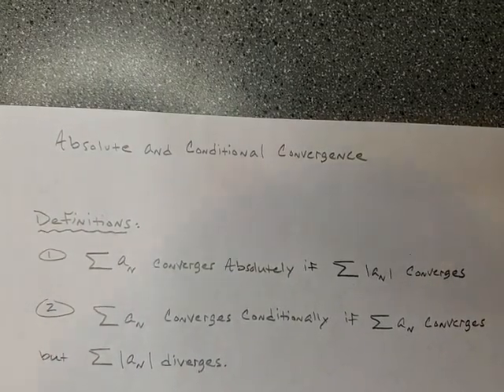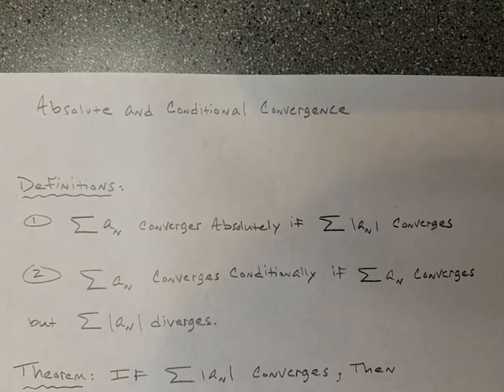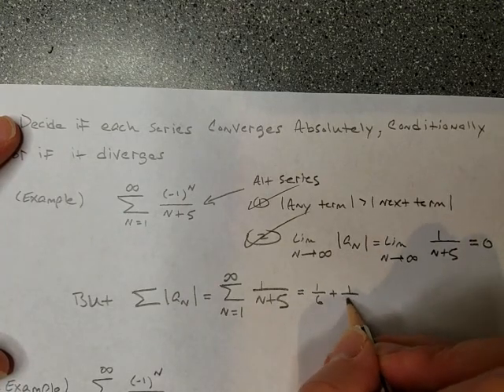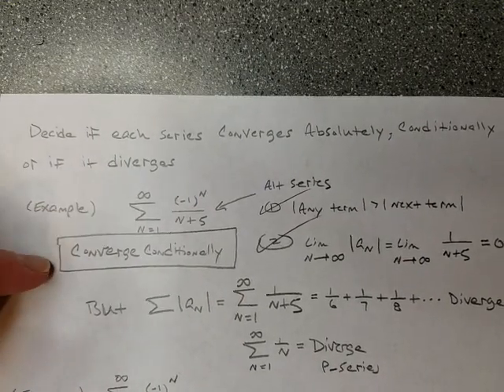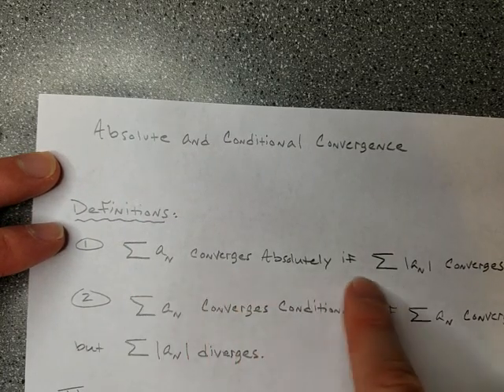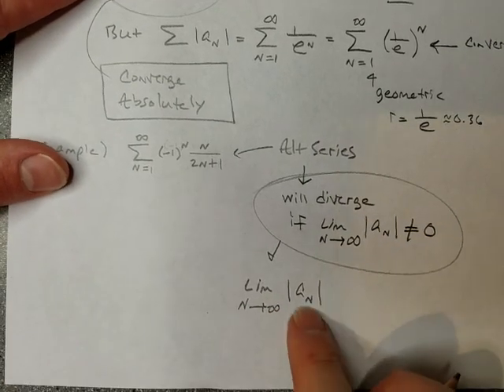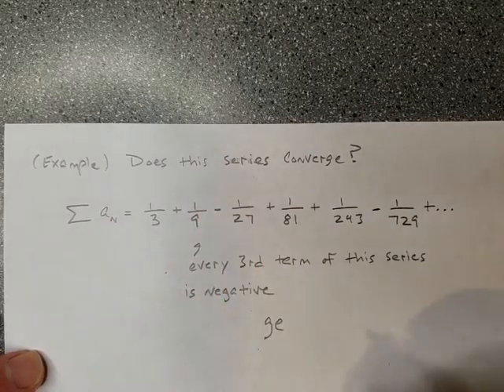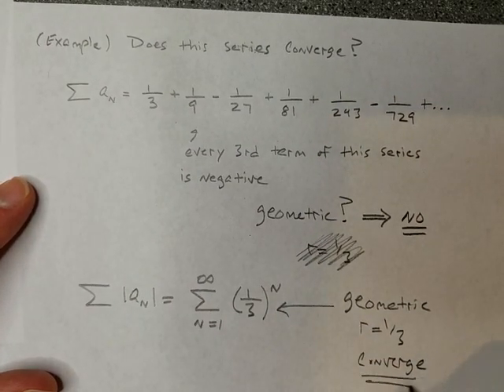absolute and conditional convergence